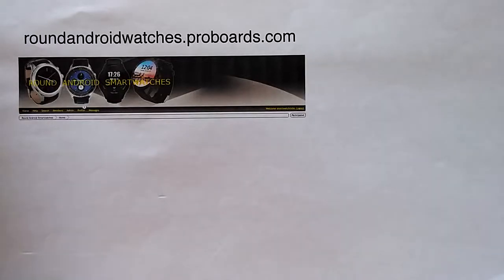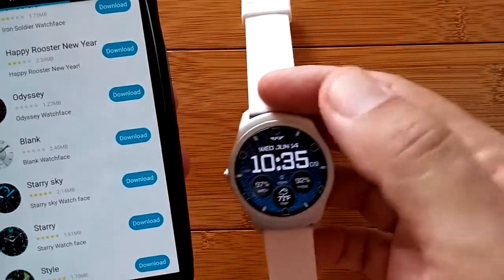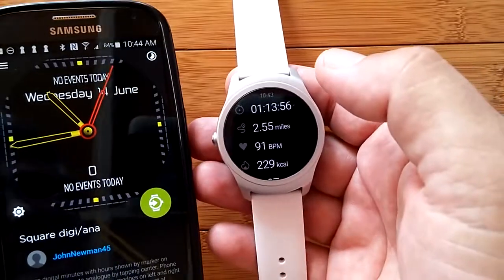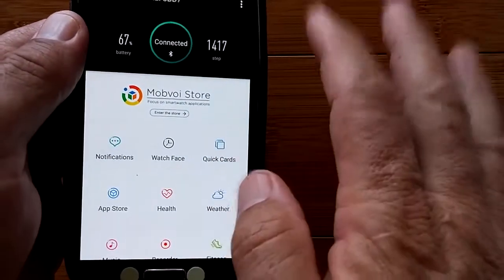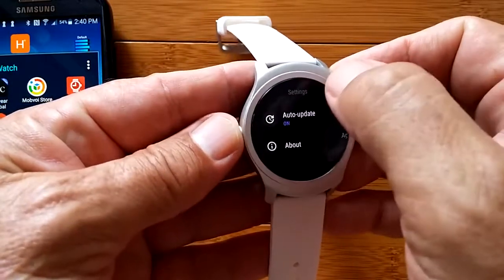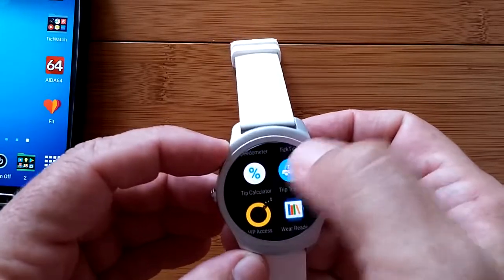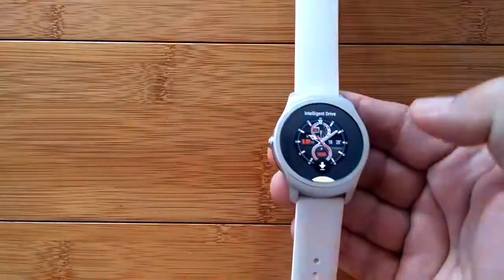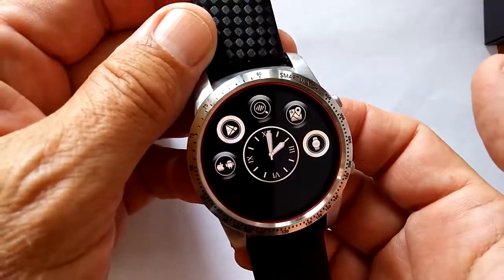Ticwatch 2: Installing Apps and Android Wear Watch Faces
The Ticwatch 2 smartwatch has been provided by BangGood for review. Many thanks to our viewers for making this YouTube site popular and to BangGood for their support. If you are interested in purchasing this Ticwatch smartwatch, please use the link listed above. It will help us receive more watches to review for you in the future. Thanks!